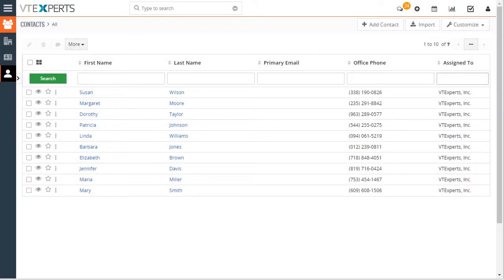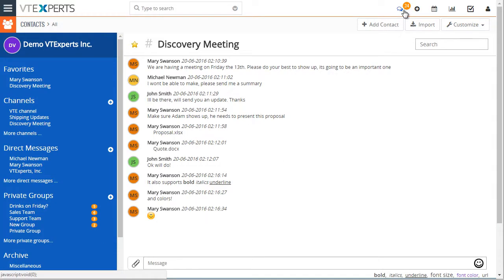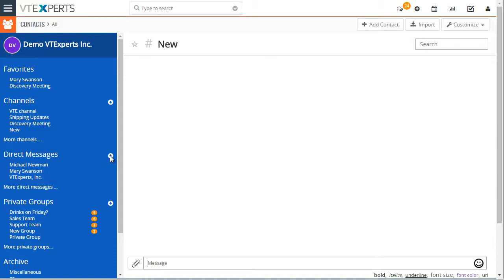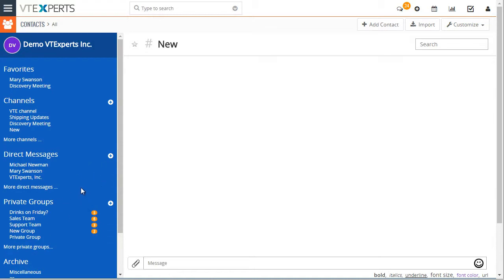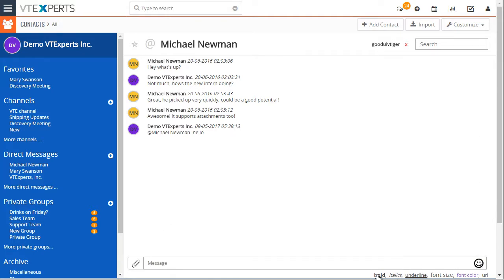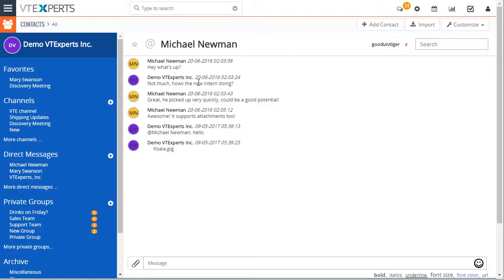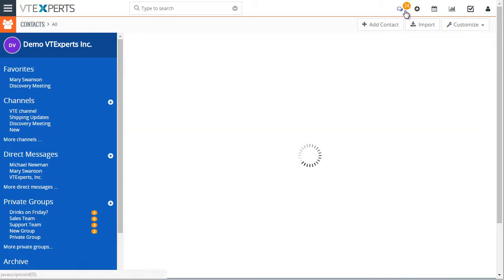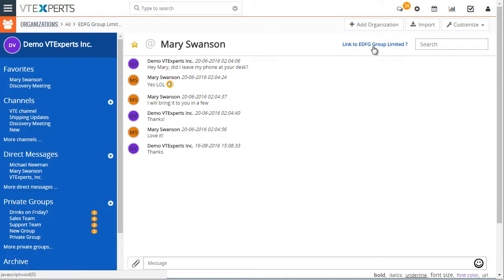VTiger 7 Collaboration Board/Chat - Extension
Collaboration/Chat tool integrated within VTiger allows users to send direct & private group messages, create public channels/chat rooms and keep track of all the communication within VTiger. It’s a great tool for team looking to collaborate within VTiger.

It works as an Instant Messaging chat allowing users to see notifications, archive/leave rooms and respond immediately. Document/Attachment upload/sharing is also supported within the extension.

VTExperts, Inc.